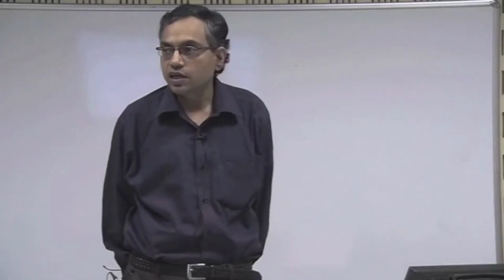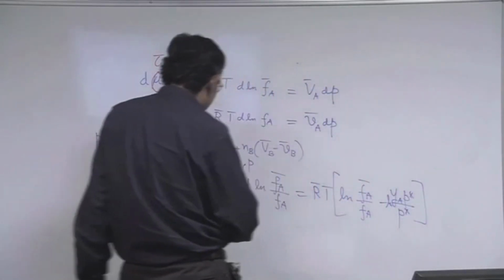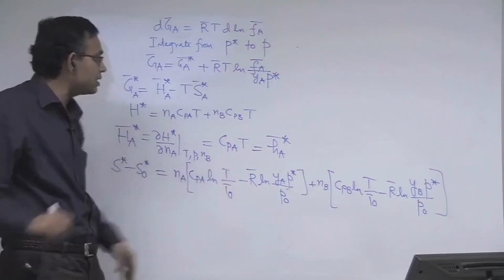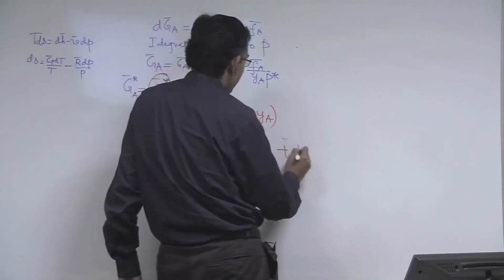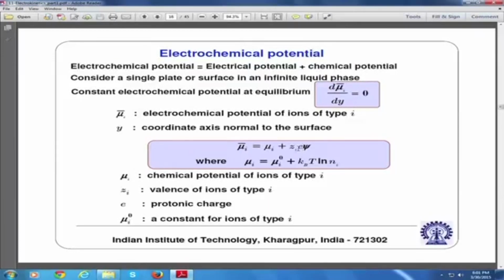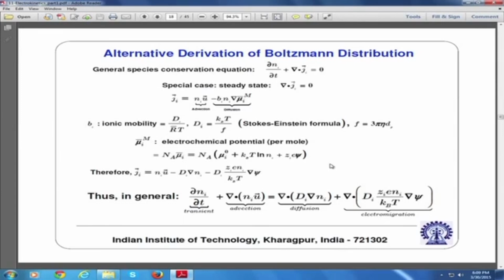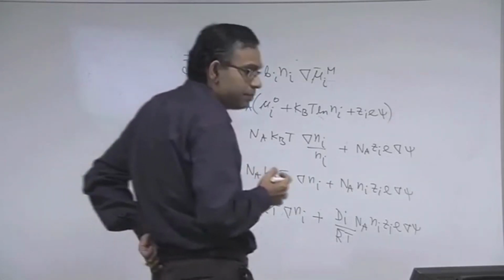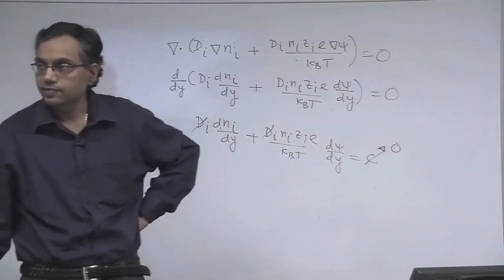Lec 37: Electrokinetics (Contd.)